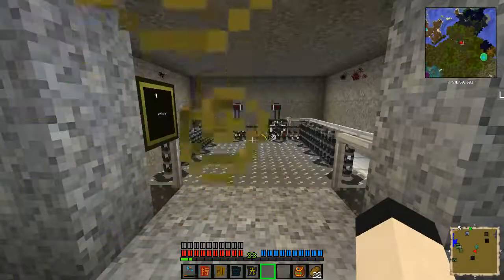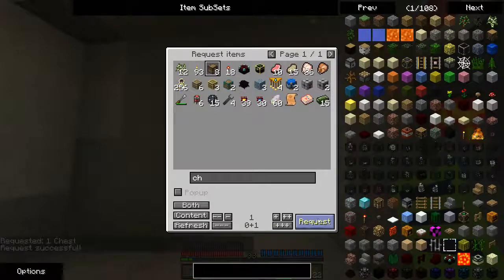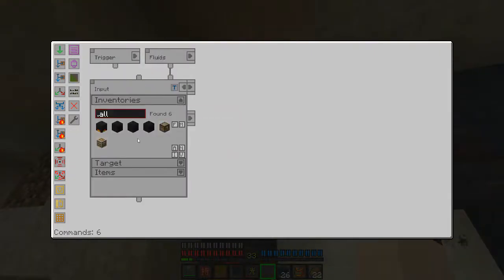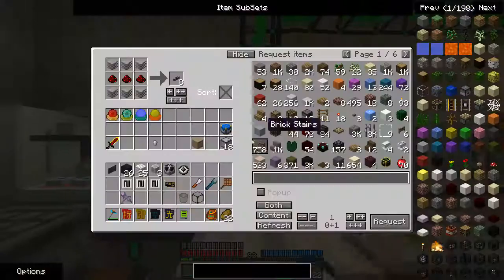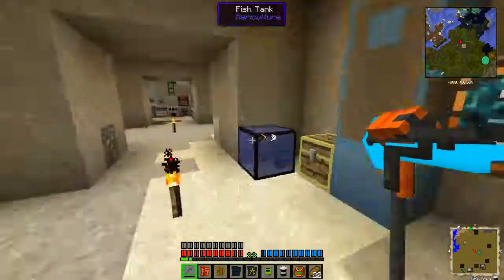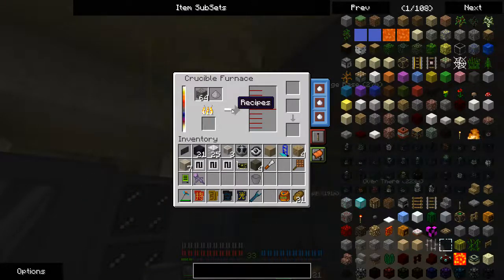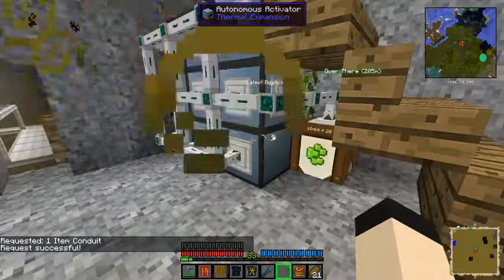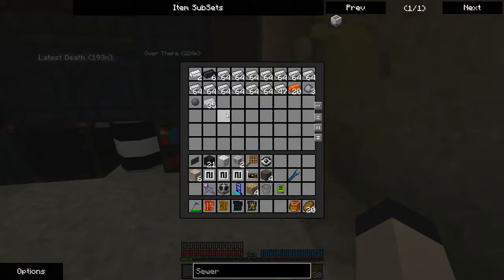Resonant Rise EP 17 - SFM Processing